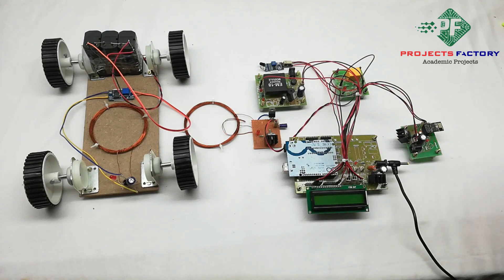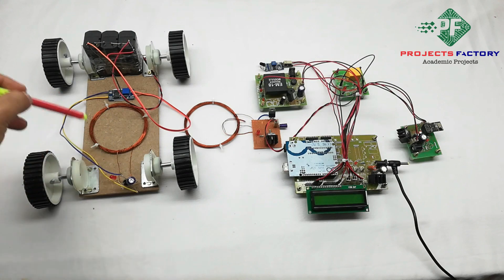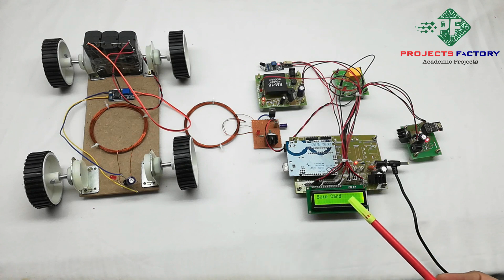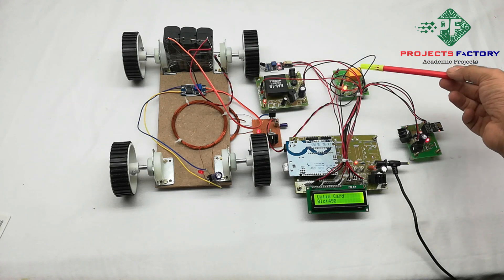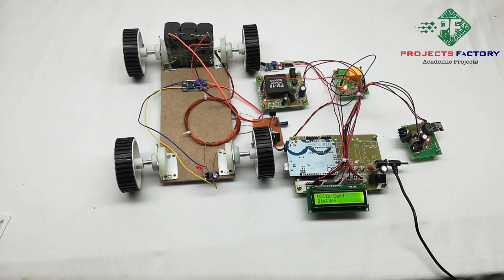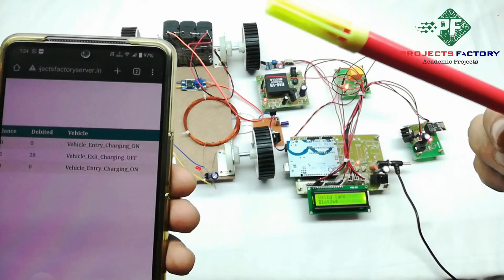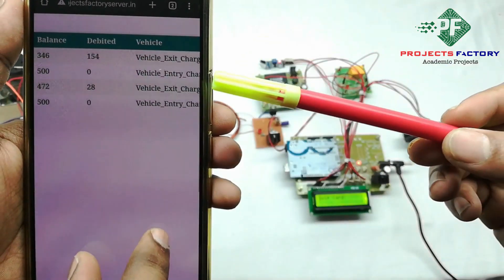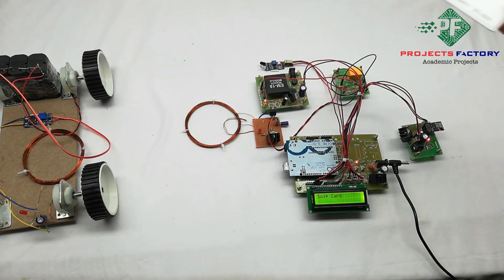Smart E-Vehicle Wireless Charging System Using RFID And IOT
Project short description: Vehicle will charge using wireless power. Charging station has wireless power transmitter coil and vehicle has wireless power receiver coil.  Power will transmitts in the form of electro magnetic waves. when vehicle comes on transmitter coil then RFID will be triggered and battery will be charge. Based on timing amount will be deducted from card and data will be upload to IOT server.